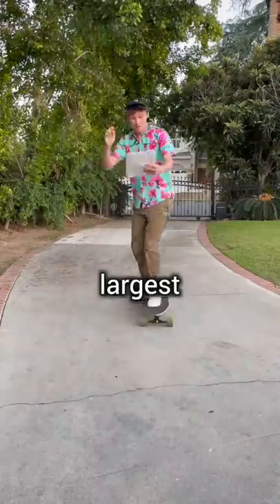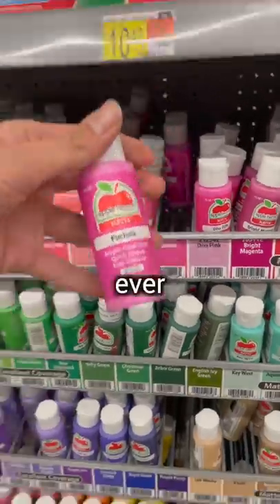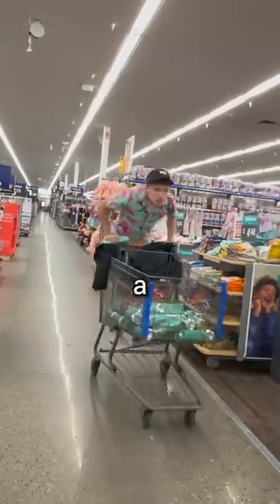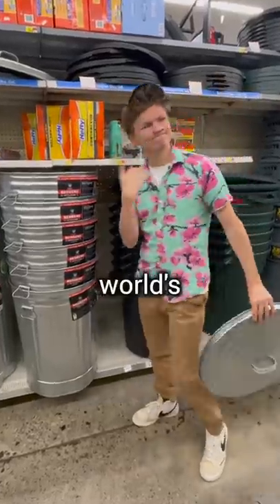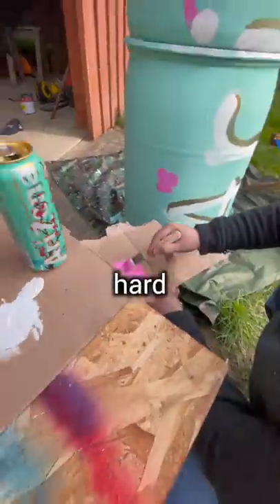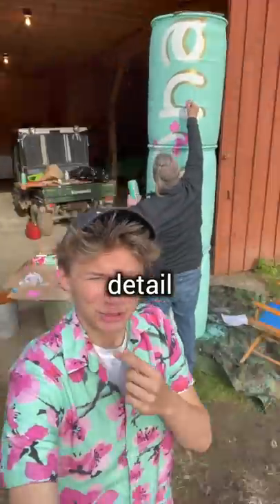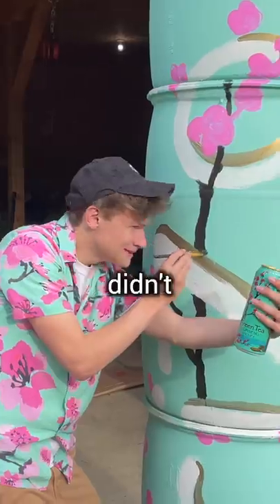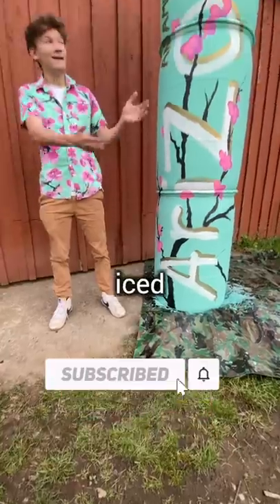I Built The World's Largest Can Of Tea